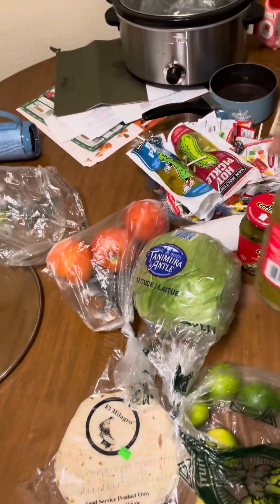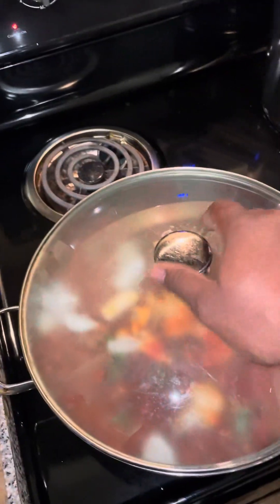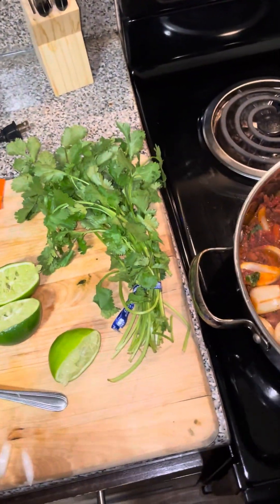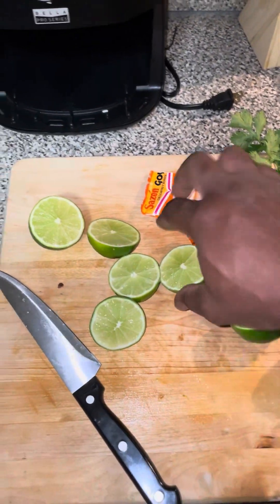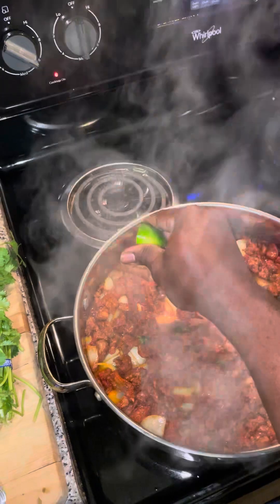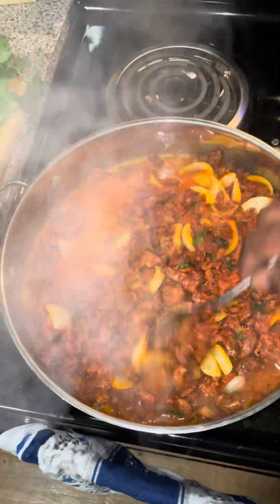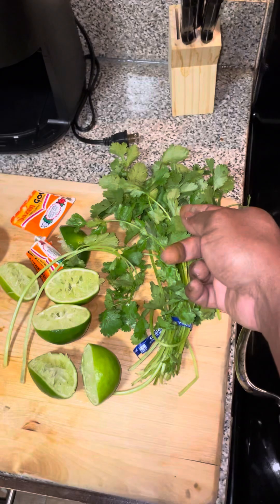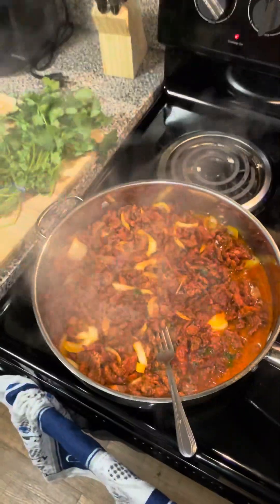Steak tacos simple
Stop making excuses and cook